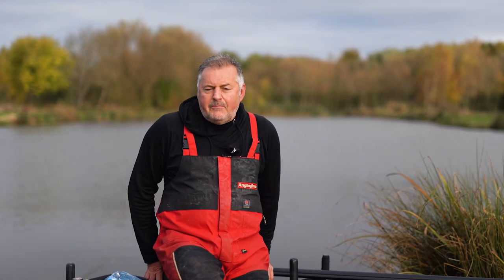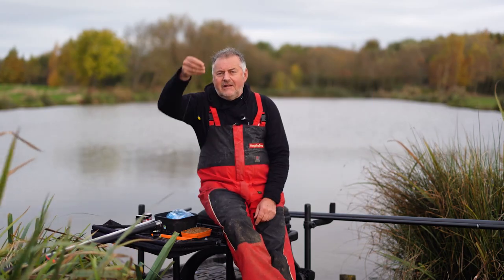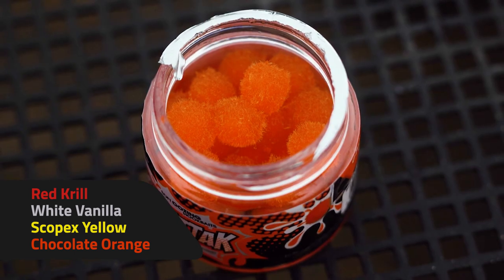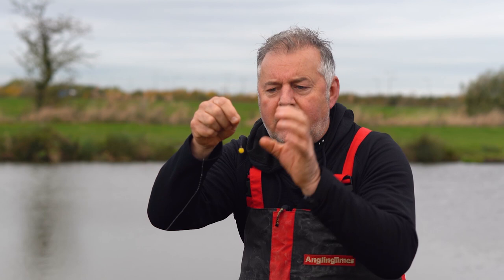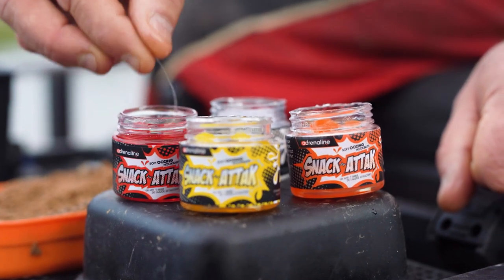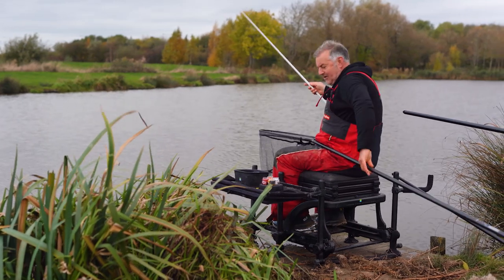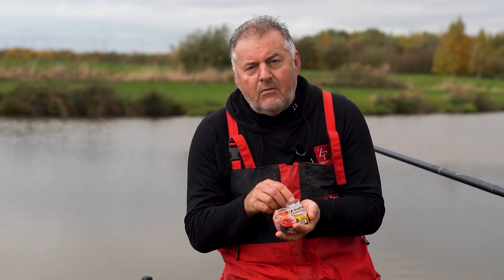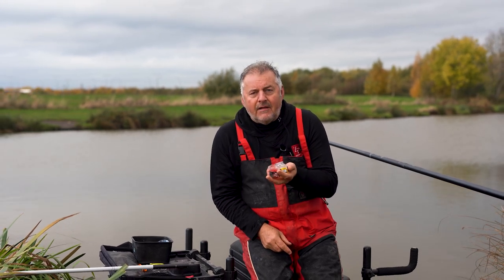The Pellet ALTERNATIVE You Need To Try!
Mark Sawyer explains why he likes this fishing pellet variant so much.